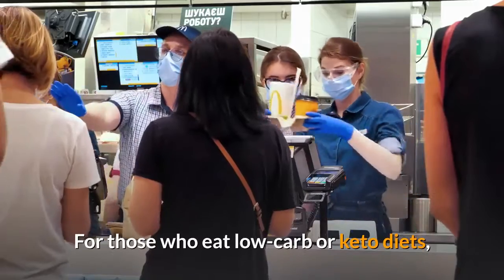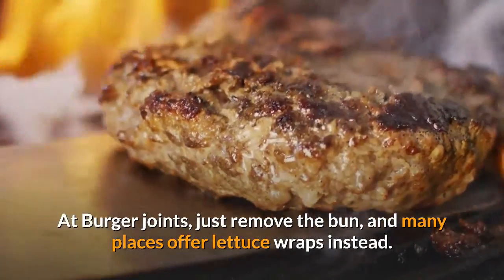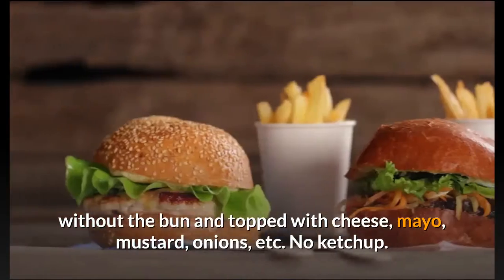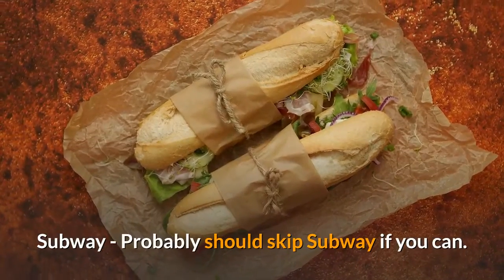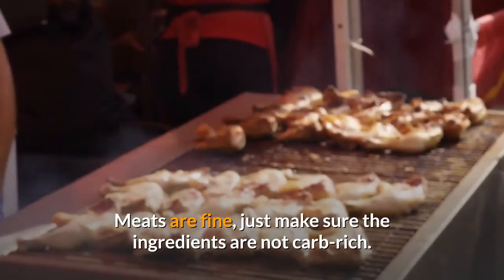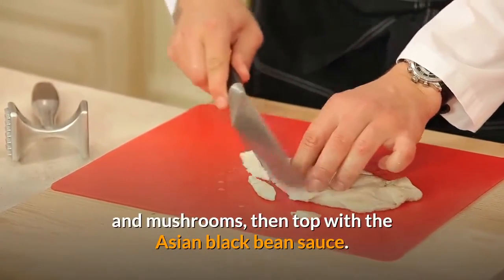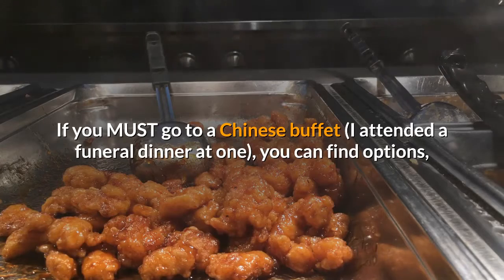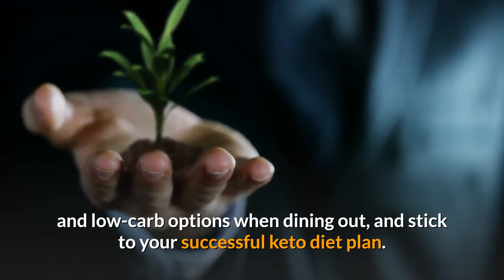Low-Carb and Keto Diet Fast Food Menu Choices: How to Eat Successfully at Restaurants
For those who eat low-carb or keto diets, there is almost always something you can eat in every fast food place or restaurant. Plan ahead. Before entering a restaurant, check out their menu and nutrition information online at home or using your smart phone. It's always good to know the safe options before being tempted by menu items you shouldn't have on a low-carb diet.

In order to make it easier to find a quick keto-friendly option, I've compiled a list of several restaurants and fast food places and those items that I've found to be the lowest carb (and most emotionally satisfying) choices. These are not all perfect options, but when you're stuck with no other choices due to time or location constraints, they'll do in a pinch.

It's a huge help that fast-food places are required to post nutritional content. It gets easier to follow the keto plan every day. The carb count I'm listing is approximate and is NET grams.

In general, there is usually some salad option anywhere you are. At Burger joints, just remove the bun, and many places offer lettuce wraps instead. Chicken shouldn't have breading.

As a side note, it helps to have a knife and fork handy in your car or purse. Big, juicy burgers in tiny pieces of lettuce end up on the table - or in your lap. Small, flimsy fastfood plasticware also makes for difficult eating. Pull out your own sturdy utensils and enjoy!

Now for the food choices... here are some pretty obvious general rules to follow:

Skip the bun or wrap
Skip the pasta, potato, or rice
Salads - no croutons. Stick with low sugar dressing options - Caesar, Blue Cheese, Ranch, Chipotle. Look at the name which may give you a clue, things like "honey" in the honey dijon or "sweet" in the dressing name - these are usually not a good choice. Check the ingredient for items that are higher in carb content.
Chicken - Choose grilled or sauteed. Stay away from any chicken that is breaded.
McDonald's - opt for any burger (zero g) or grilled chicken (2 g) without the bun and topped with cheese, mayo, mustard, onions, etc. No ketchup. Add a side salad (3g). The Caesar salad with grilled chicken or the bacon ranch salad with grilled chicken are 9g.

Burger King - same burger info as McDonald's: burger (zero g) without the bun and topped with cheese, mayo, mustard, onions, etc. No ketchup. The tendergrill chicken sandwich without the bun is 3g. BEWARE - you might think the veggie burger is low, but it is 19g of carbs, so that's about a full day of carbs on keto. Add a side salad (3g). The tendergrill chicken garden salad is 8g without dressing or croutons. The tendercrisp chicken salad is not an option. Do not attempt.